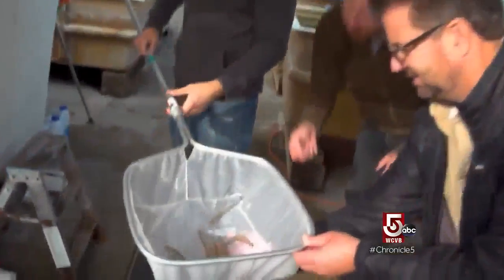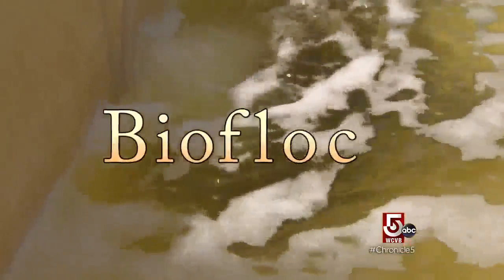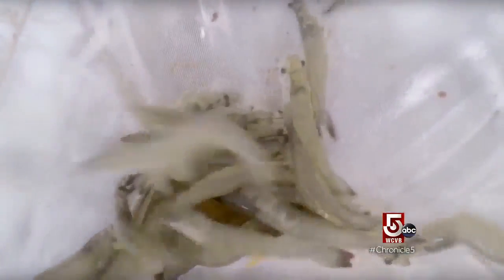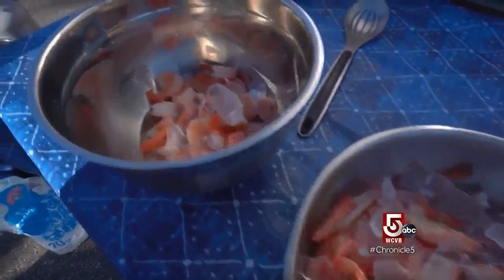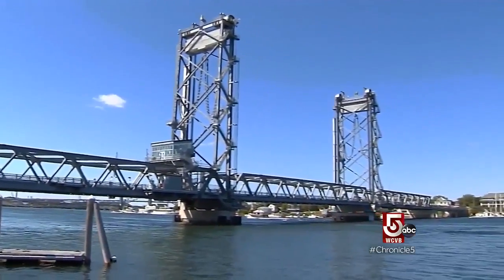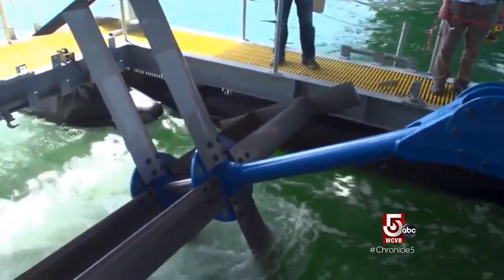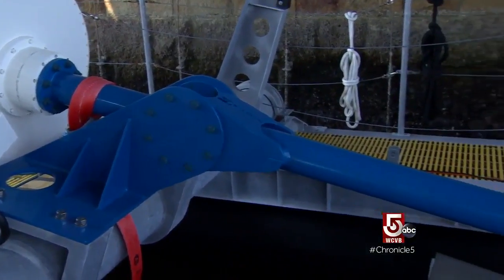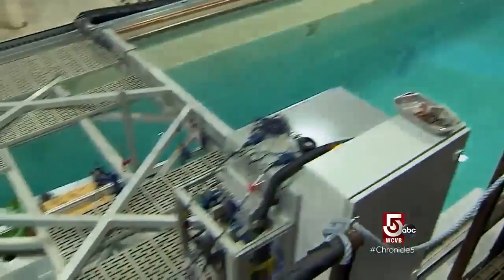Growing shrimp without an ocean